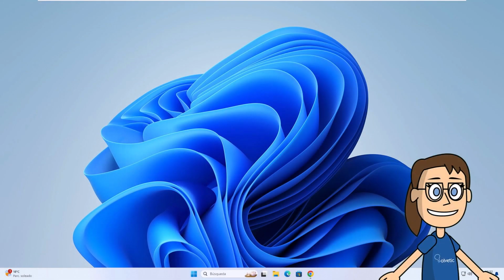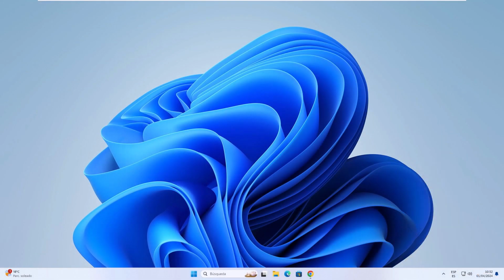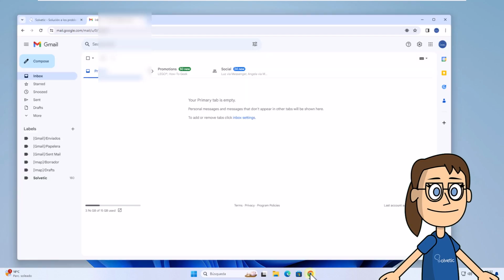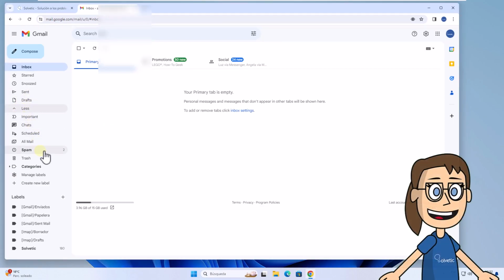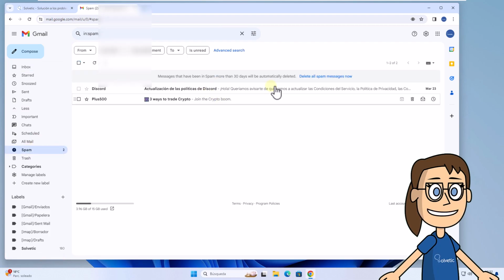CHECK SPAM FOLDER GMAIL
Hello everyone and welcome to Solvetic! In this tutorial, we'll address an essential topic for Gmail users: how to check the spam folder in Gmail.

The spam folder is crucial for filtering out unwanted emails and keeping your inbox clean and safe. In this guide, I'll show you step by step how to check the spam folder in Gmail, ensuring you don't miss any important emails that may have been incorrectly categorized as spam.

You'll learn how to access the spam folder in Gmail from both your web browser and the mobile app, how to review emails that have been filtered as spam, and how to mark them as safe if they are legitimate emails.

So, without further ado, let's dive into the process of checking the spam folder in Gmail and ensuring your important emails are always safe!